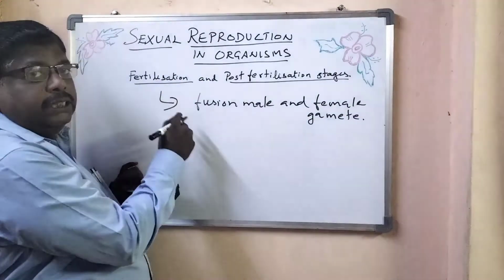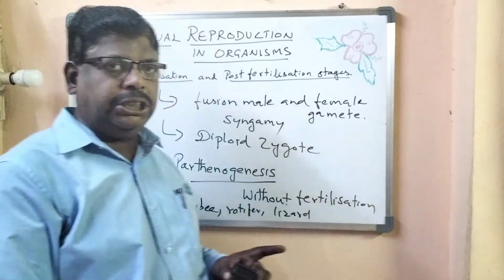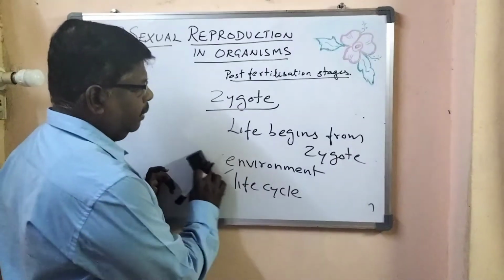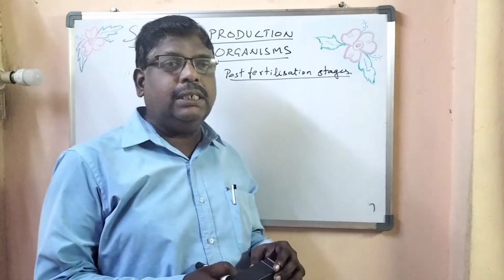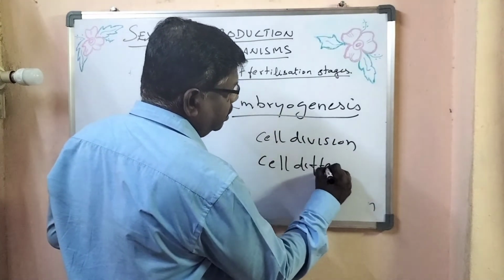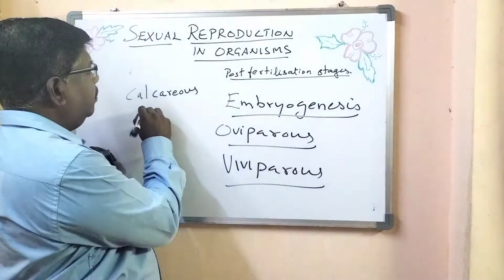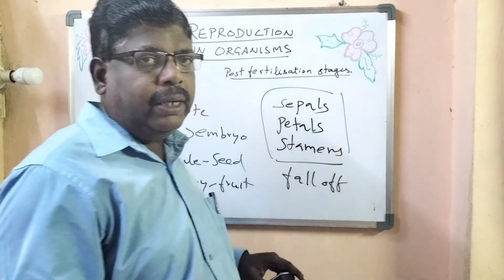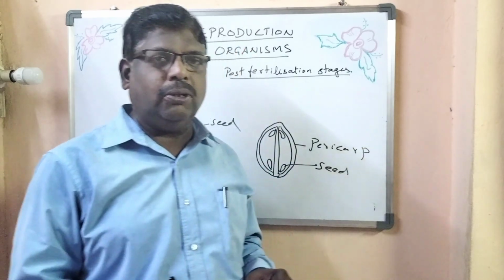REPRODUCTION IN ORGANISMS- PART III | CLASS 12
This video deals with fertilisation and post fertilisation stages.

ANY DOUBTS ASK IN COMMENT SECTION

search tags.

class 12
class 12 reproduction
reproduction in organisms class 12
reproduction in organisms
reproduction
master of biology class 12
reproduction in organisms master of biology